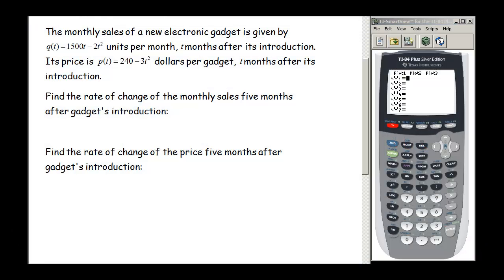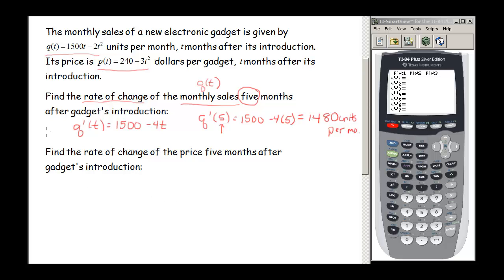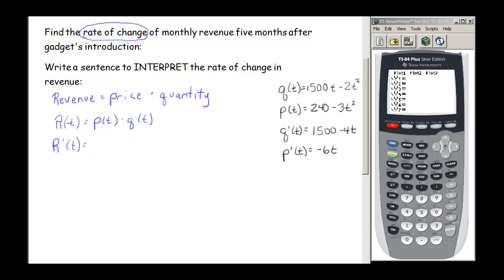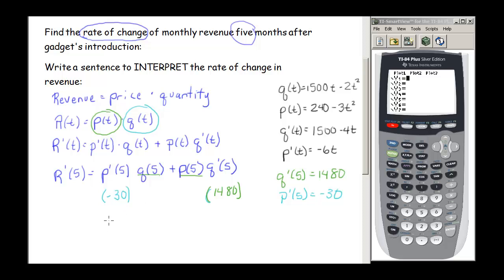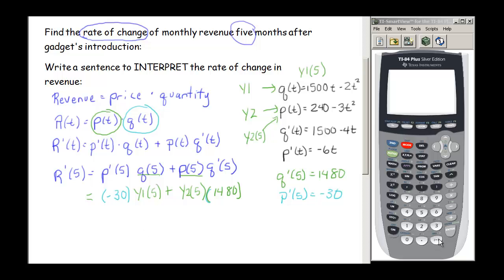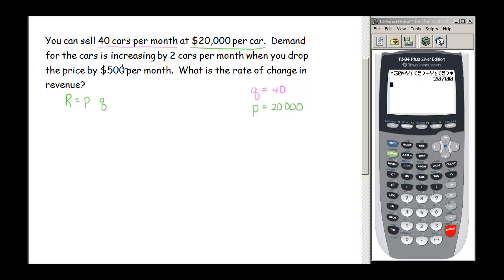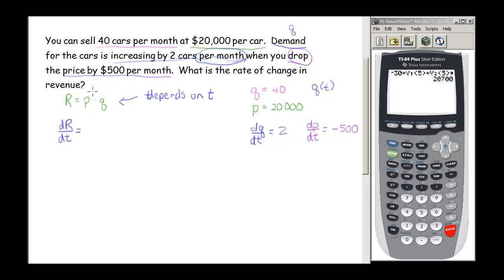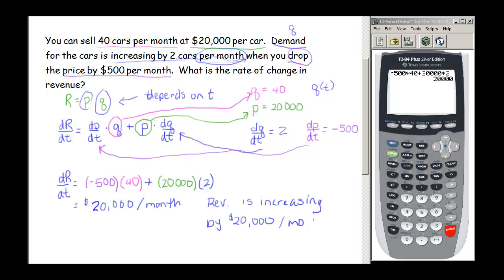Applications of the Product Rule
Two worked out examples of applications where you need to use the product rule